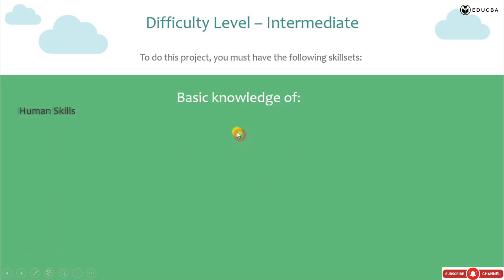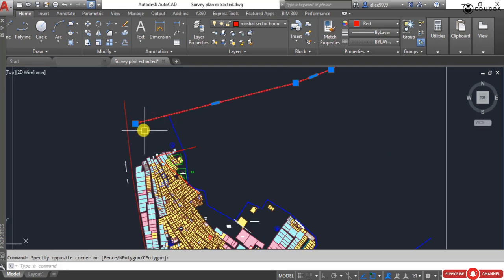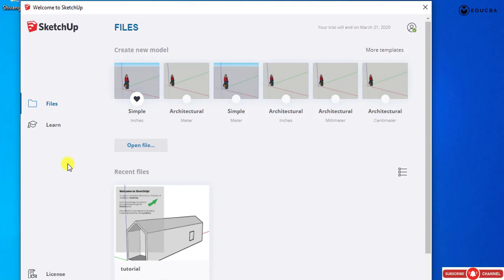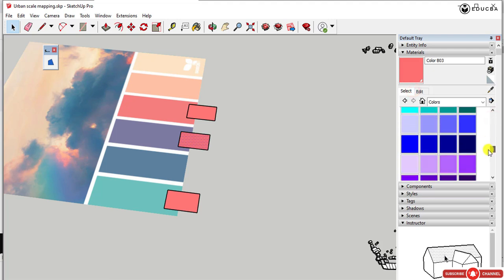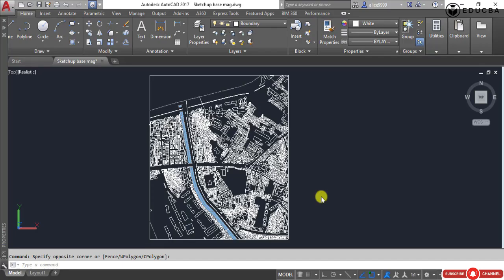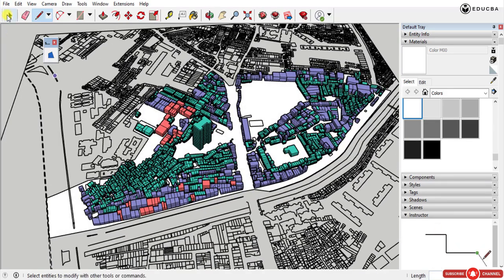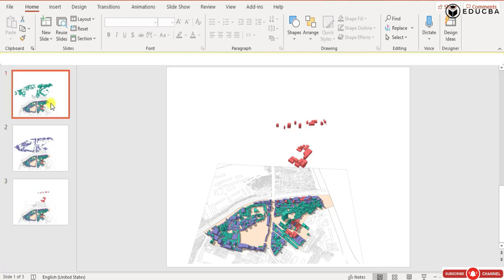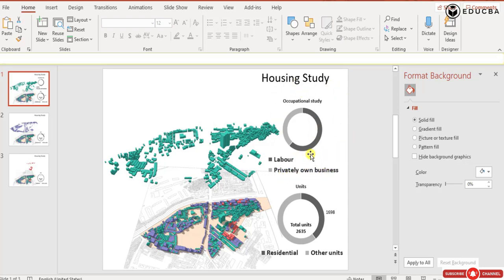SketchUp Project Urban Scale Mapping and Presentation 08